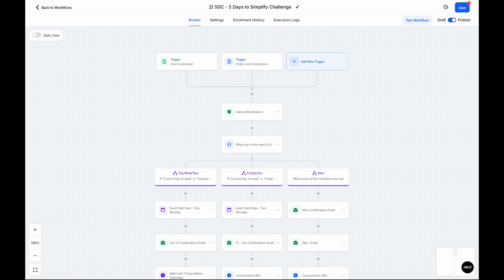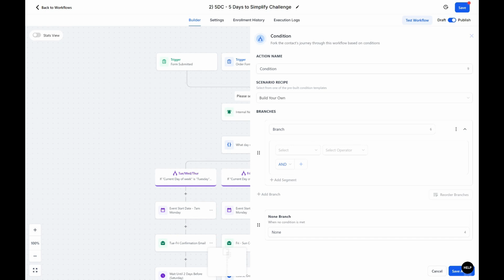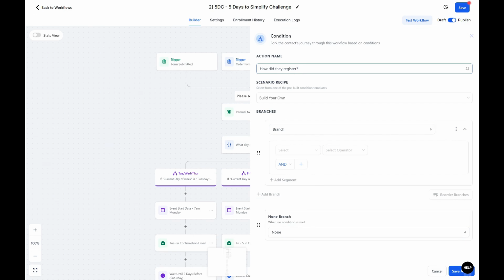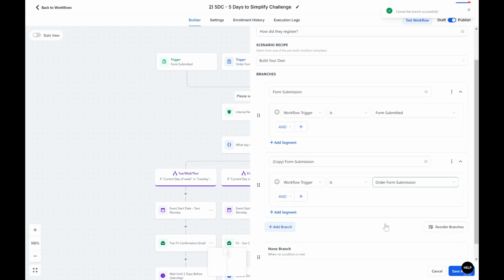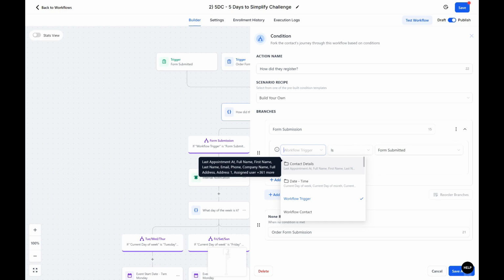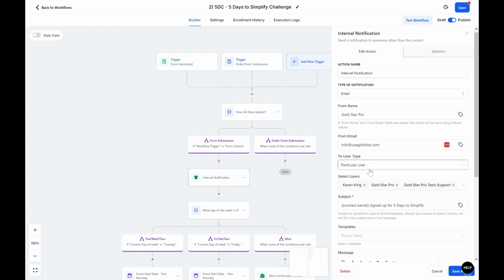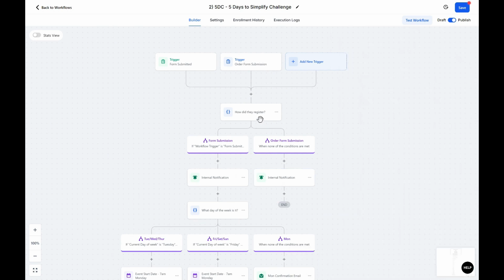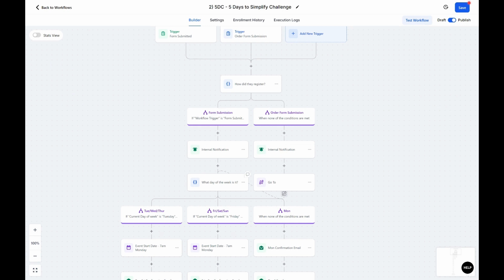Gold Star Pro: Create Personalized Client Experiences with "If/Else" Actions!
Tired of juggling workflows to create personalized client experiences? With Gold Star Pro’s Workflow Automation Suite and its powerful "If/Else" actions, you can automate tailored interactions without breaking a sweat—or spending hours figuring it out!

Here’s what you’ll learn in this video:
✅ What "If/Else" actions are – Think of them as the ultimate traffic director for your workflows!
✅ How they work – Set up smart pathways that respond to your clients’ actions or preferences.
✅ Real-life examples – Automatically follow up with interested clients or re-engage those who haven’t responded.
✅ Step-by-step tutorial – Perfect for beginners and seasoned pros alike, this guide will help you set up your first "If/Else" action in minutes.

Gold Star Pro makes it simple to send the right message to the right client at the right time—no tech expertise required. Ready to take your workflows to the next level?

📽️ Watch now and start creating smarter, more personalized client journeys today!